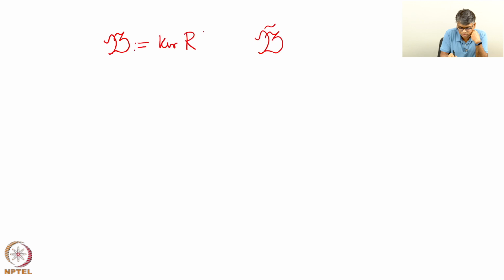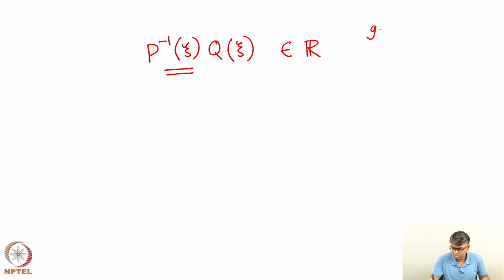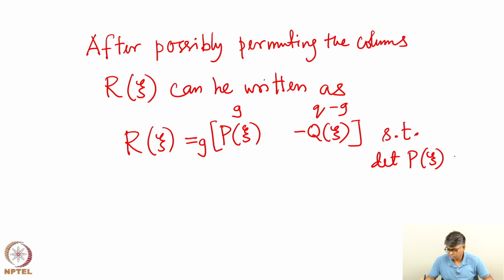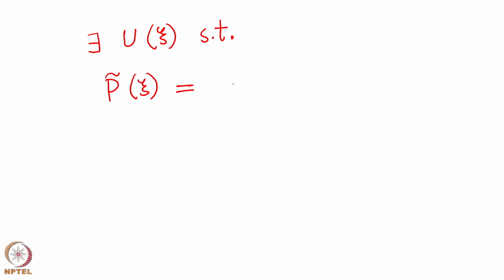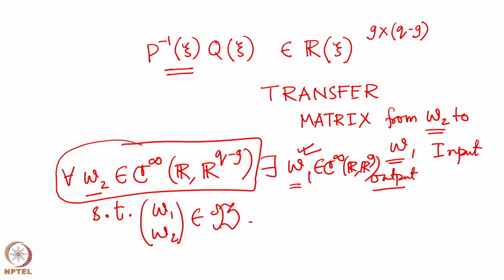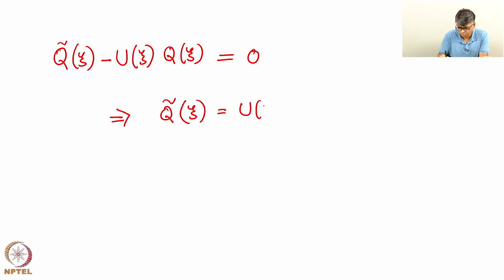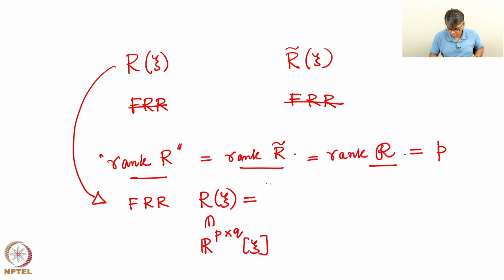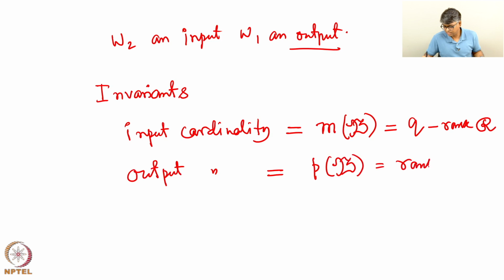Week 03: Lecture 11: Equivalent Behaviours: non-autonomous systems proof, input-output partitioning